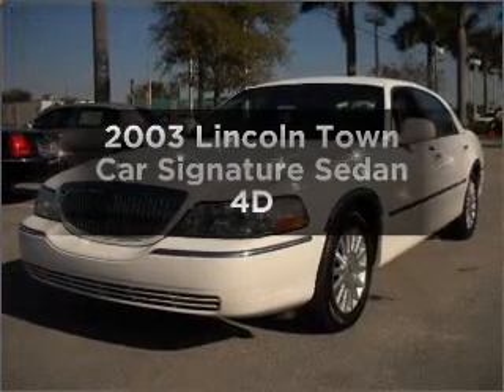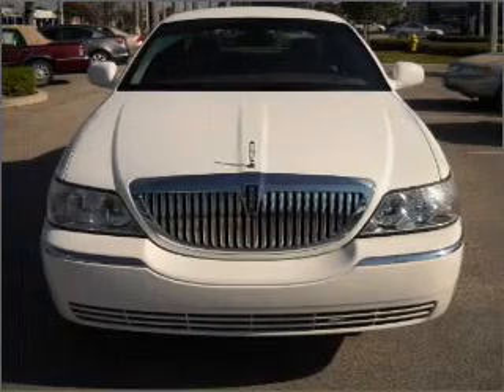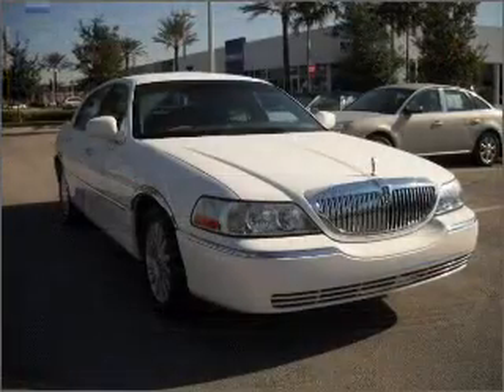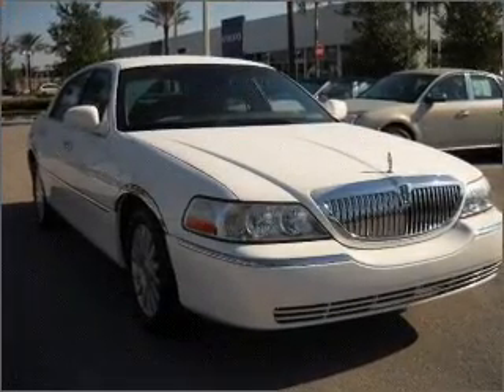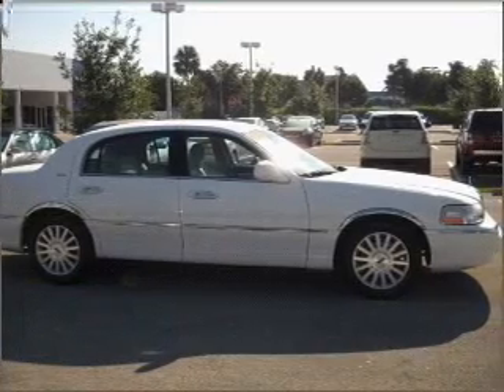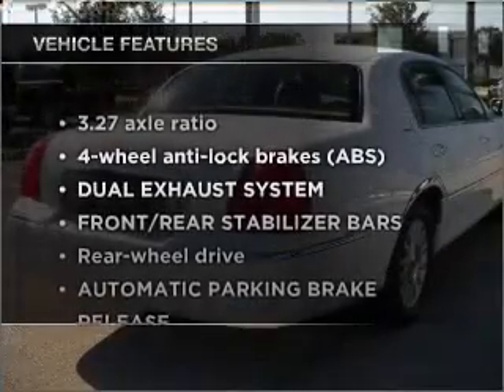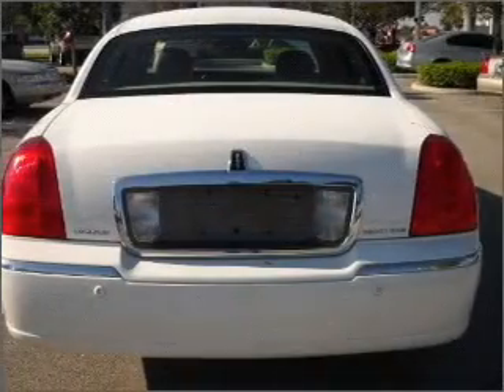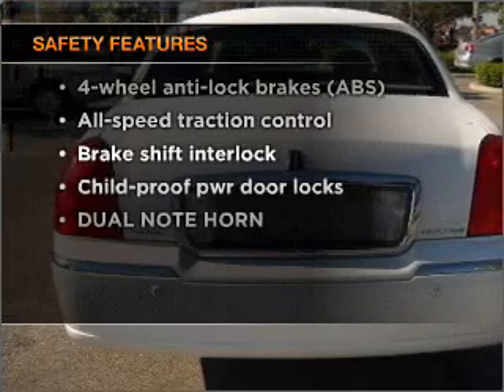2003 Lincoln Town Car - Margate FL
Year: 2003
Make: Lincoln
Model: Town Car
Trim: Signature Sedan 4D
Engine: 8 cylinder 4.6 liter
Transmission:
Color: White
Mileage: 67283
Address:
2250 N. State Road 7